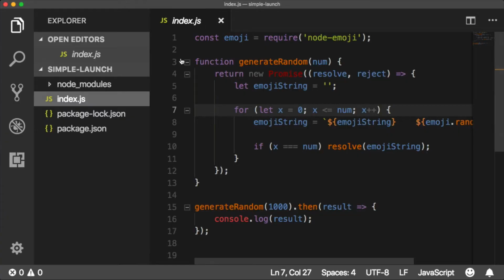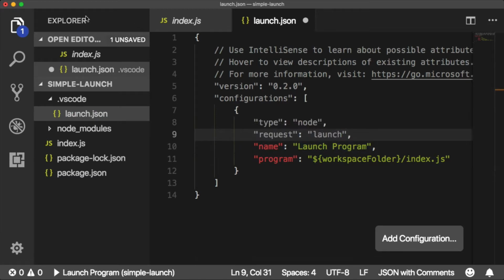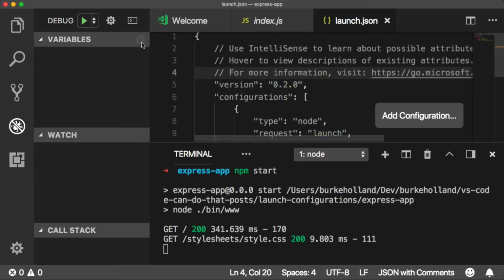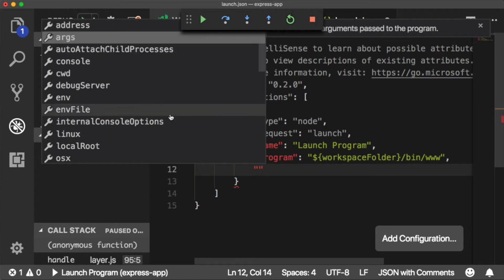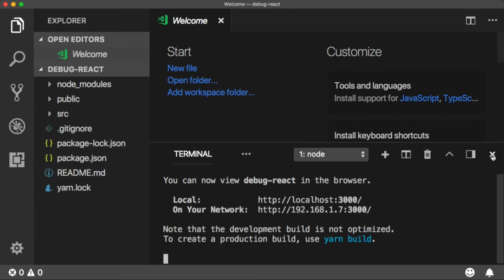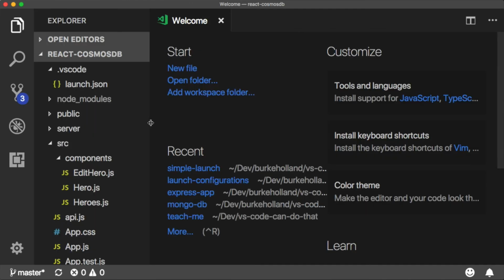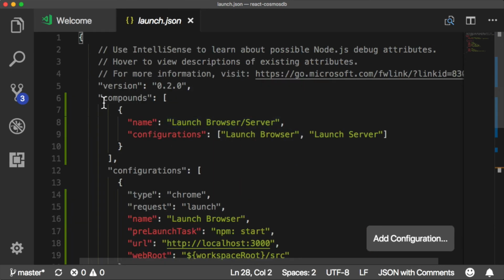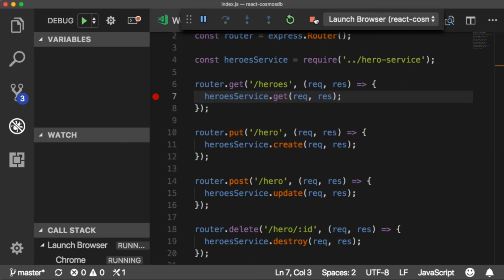VS Code Can Do That - Launch Configurations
VS Code has powerful launch and debug capabilities. This functionality is powered by something called “Launch Configurations”. In this video, we’ll look at what Launch Configurations are, how they work, and how you can use them to run and debug pretty much anything.